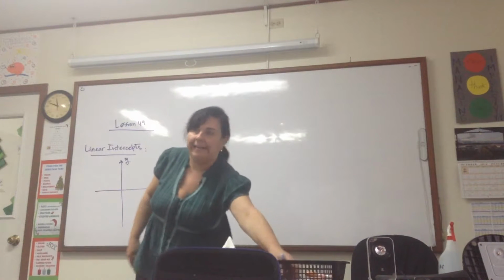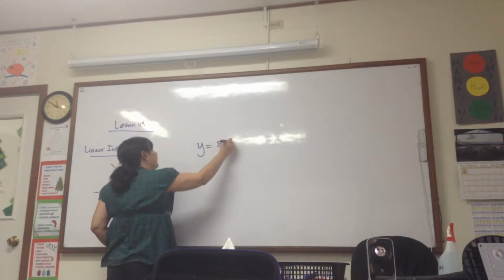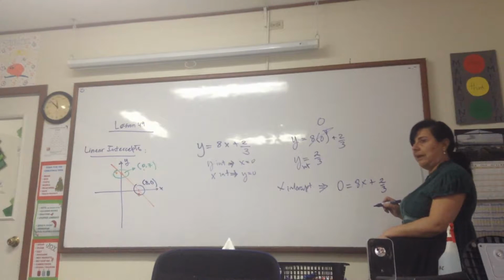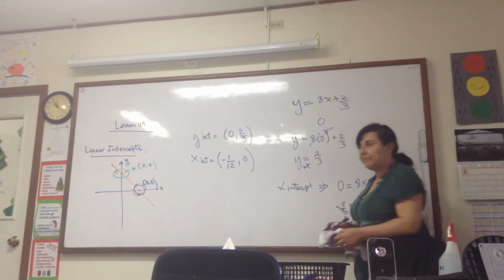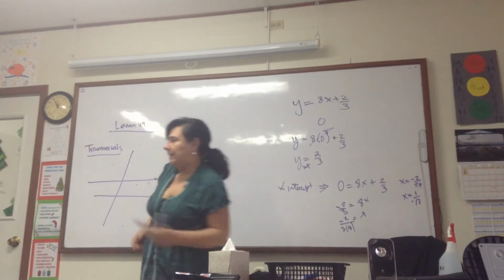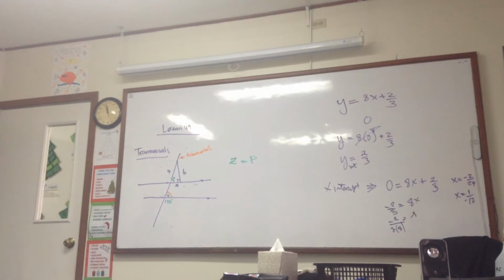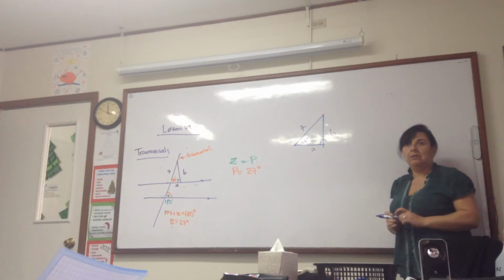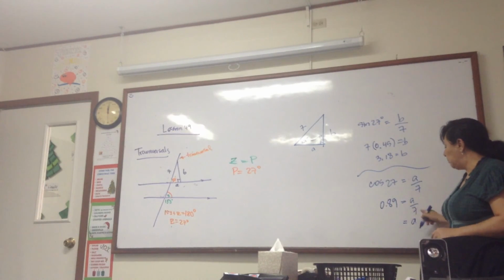Lesson #49 Algebra 2 Saxon